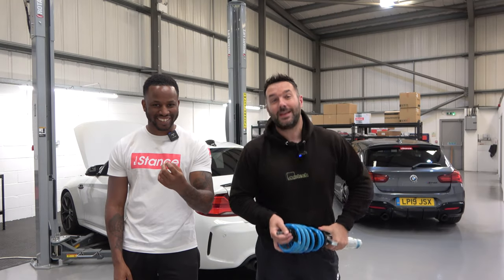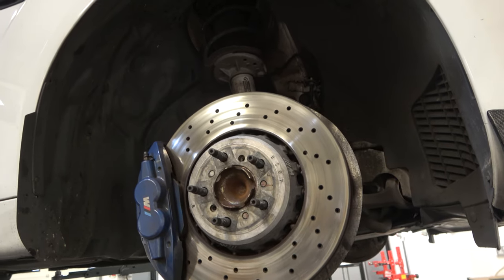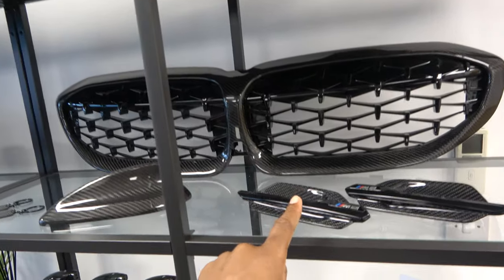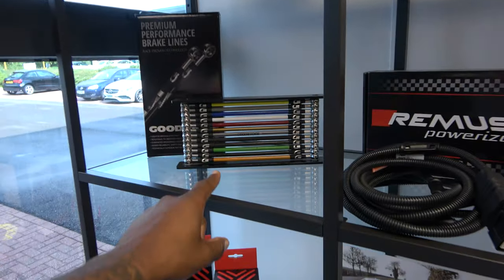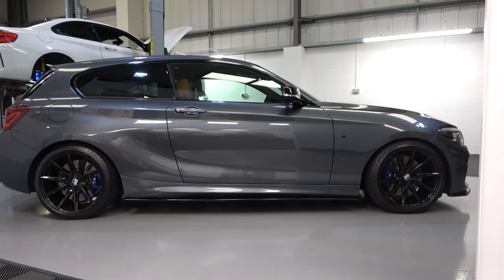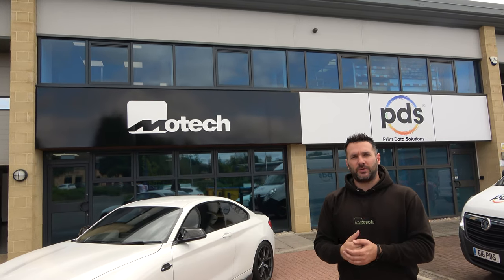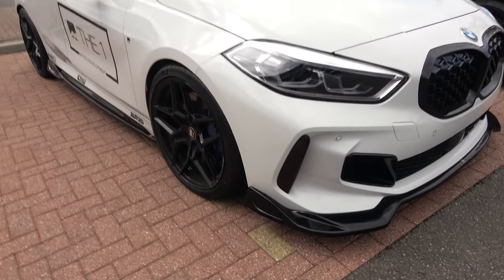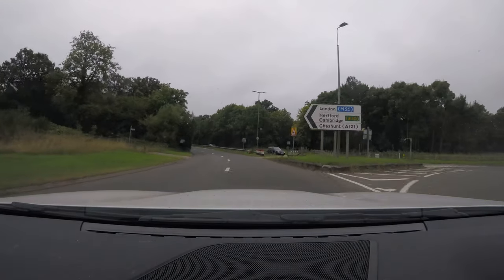My BMW M2 gets NEEDED Bilstein Coilovers! | 4K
How can something so good also be so bad! The BMW M2 is known as one of the best M Cars made! Adding the B16s to the M2 is something all BMW's should be using!
Big thanks to Motech Performance for arranging and sorting this out for me!

Used in this video:
ITEM:
CAMERA USED